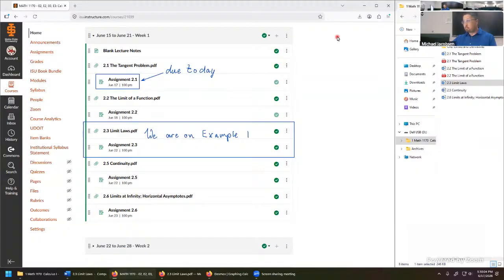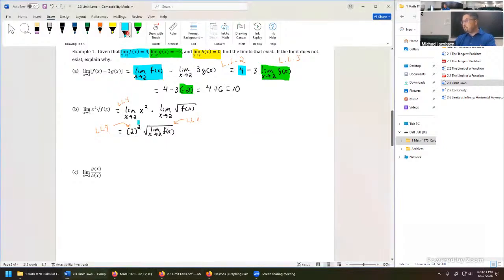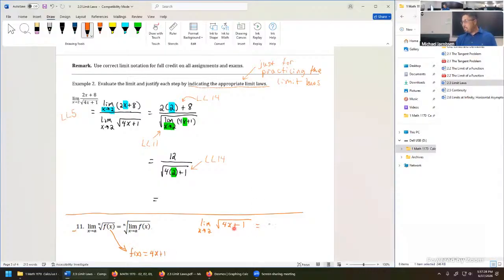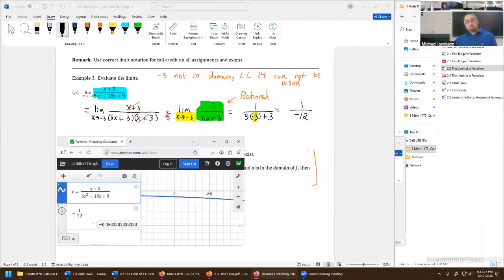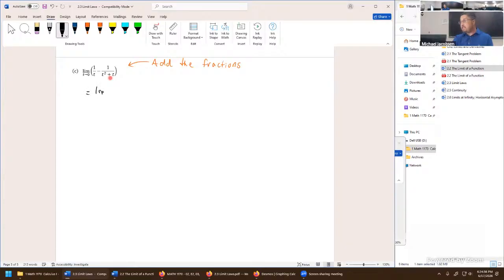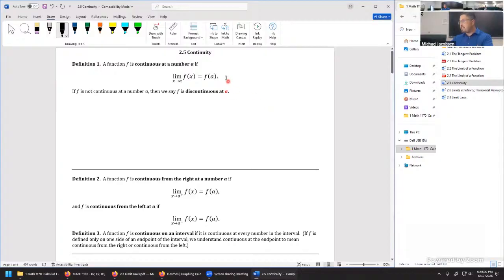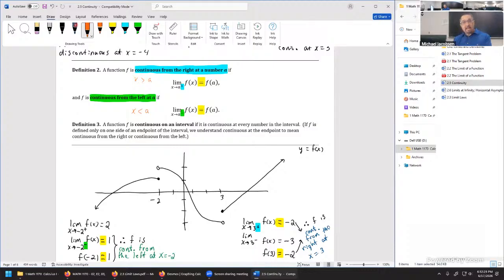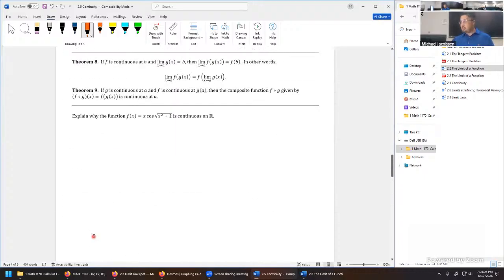Math 1170 - 17 June 2026 - Sections 2.3, 2.5